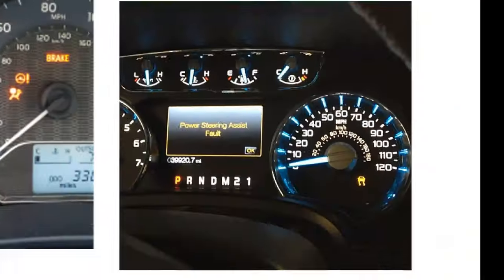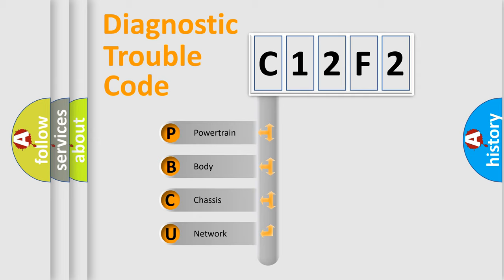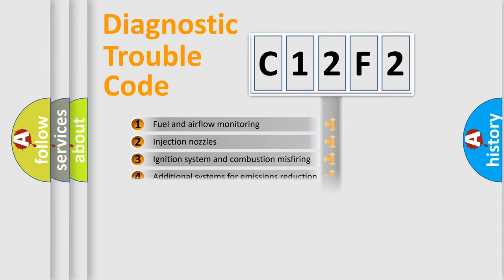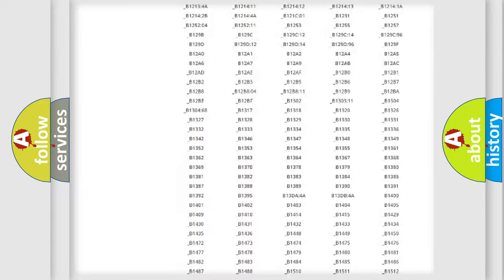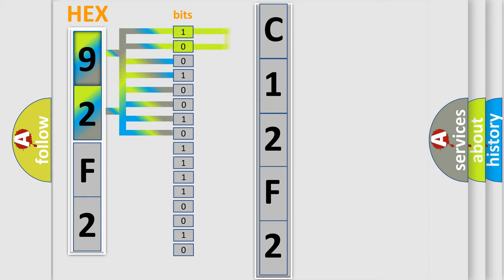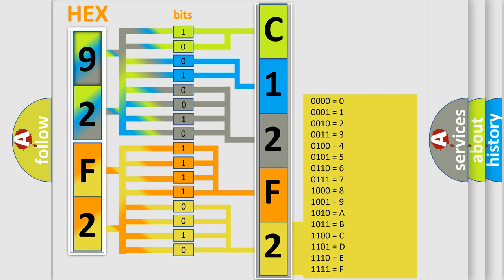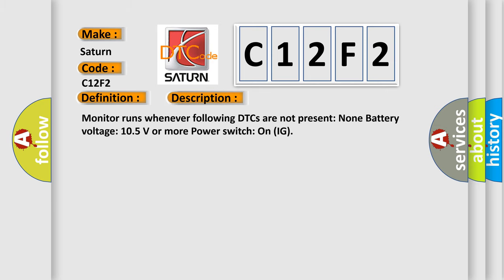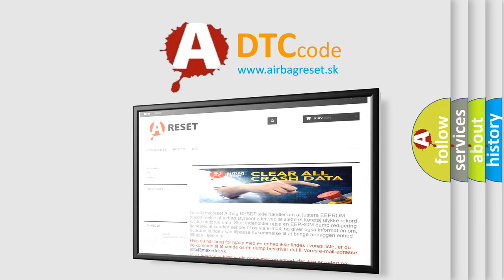DTC Saturn C12F2 Short Explanation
Contents:
0:21 Basic DTC analysis according to OBD2 protocol standard.
1:48 Insight into programming
2:58 A diagnostically understandable description of the Diagnostic Trouble Code
3:05 Basic error definition

Make:
Saturn
Code:
C12F2
Definition:
High Speed CAN Communication Bus
Description: